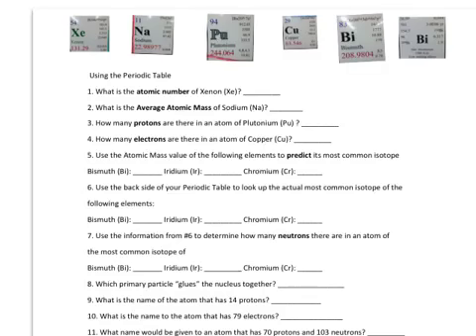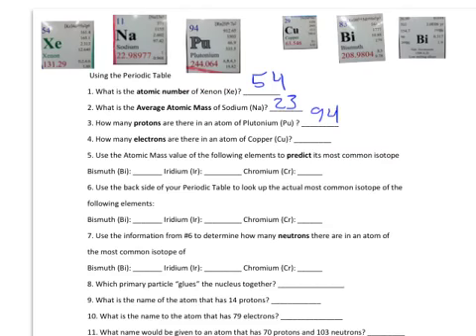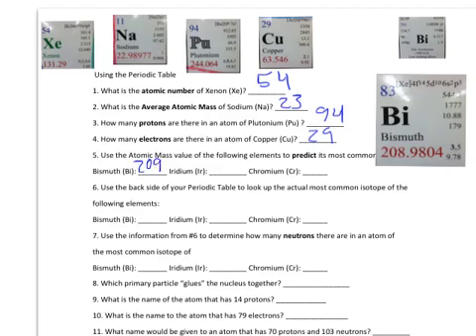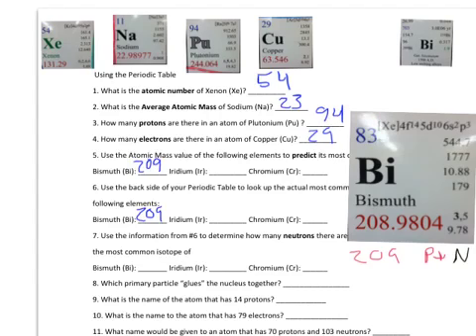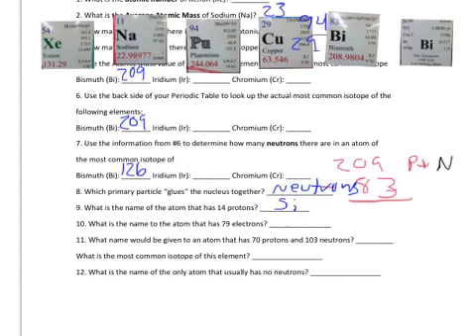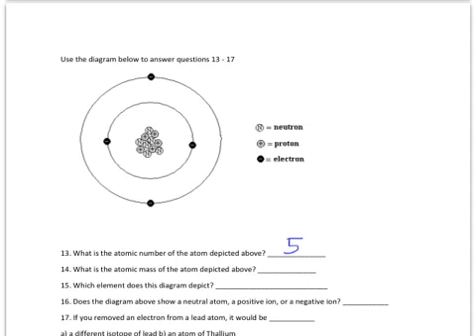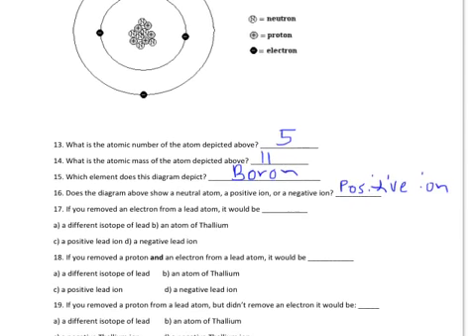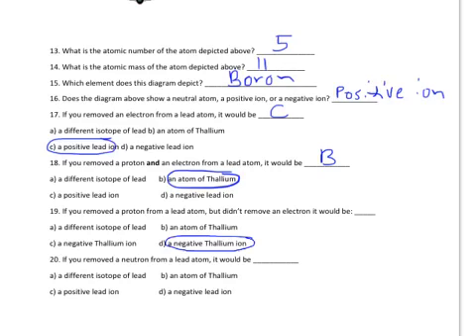web help using the periodic table